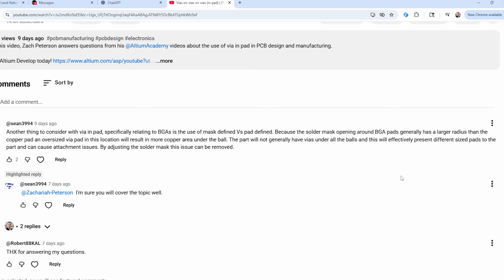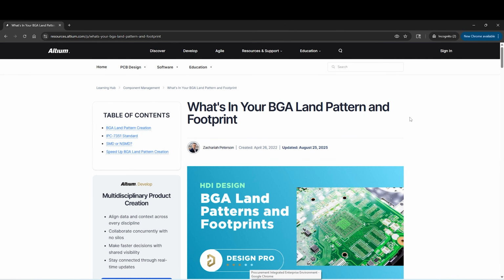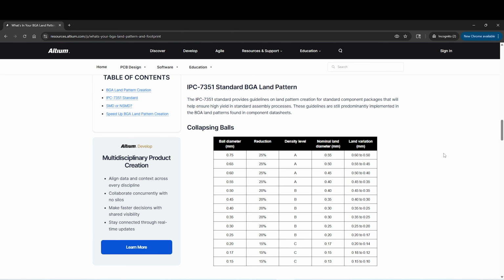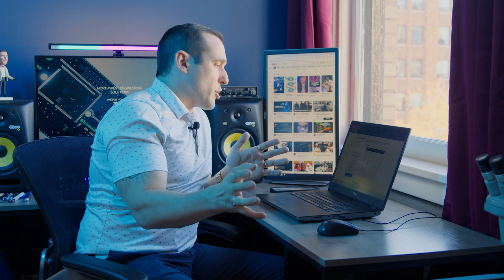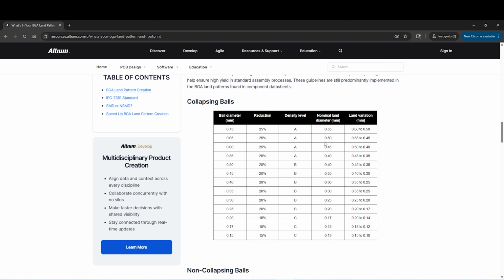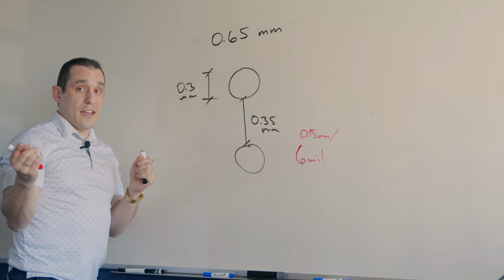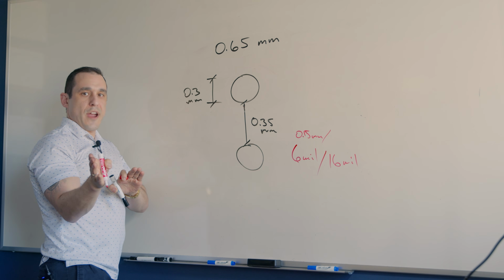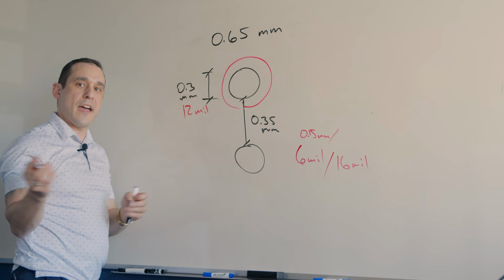SMD vs NSMD Pads in PCB Components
High density designs often need to implement SMD pads to ensure sufficient solder mask dam between BGAs.

RELATED ARTICLES:
What Is Solder Mask Expansion and Which Value Should You Use?

0:00 - Introduction
0:49 - Viewer Comment on BGA Pad Exposure
2:30 - Using IPC-7351 to Size BGA Pads
4:14 - NSMD and SMD Pads Explained
6:38 - Why 1.0 mm Pitch BGAs Usually Do Not Need SMD Pads
7:24 - When Fine-Pitch BGAs Need SMD Pads
8:28 - Annular Ring and Via Size Constraints
11:44 - Why Global Mask Expansion Rules Fail on Fine-Pitch BGAs
13:19 - Outro